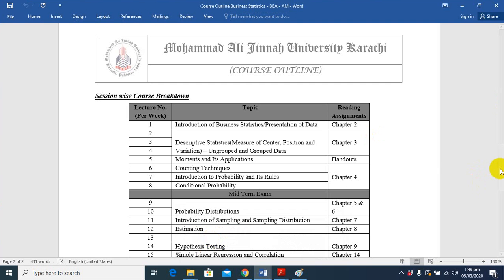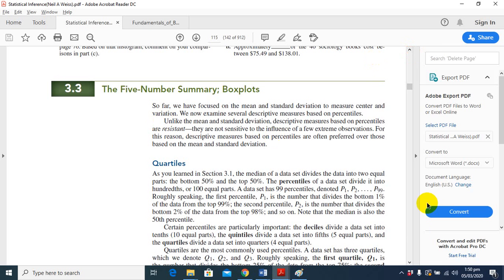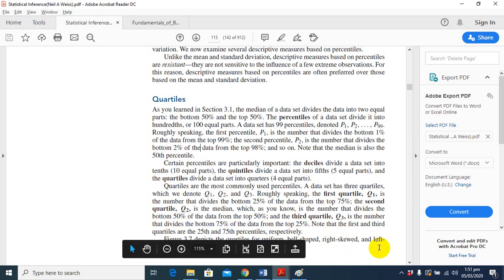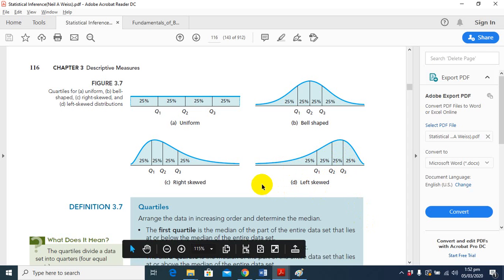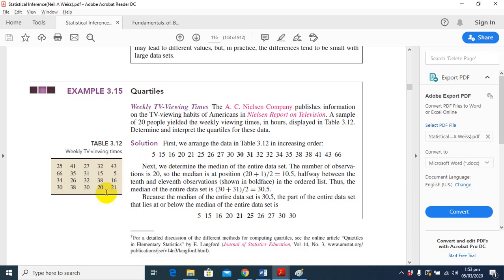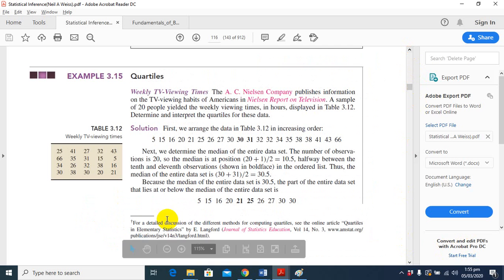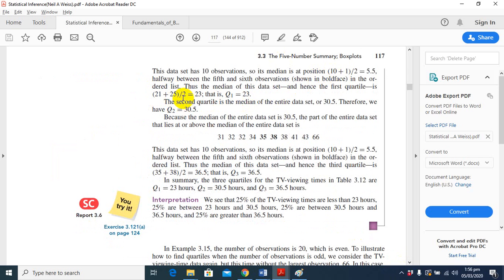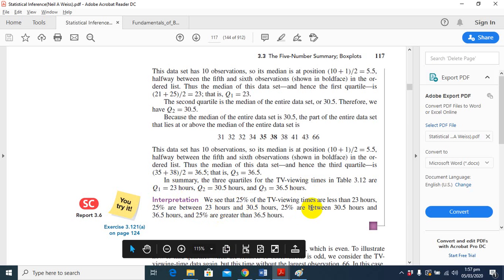Five Number Summary, Quartiles, Q1, Q2 or Median, Q3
Ep1 Quartiles Lecture